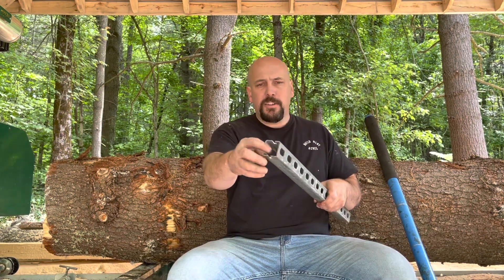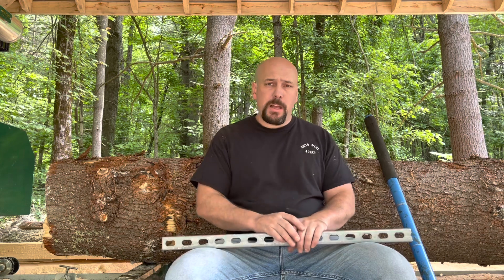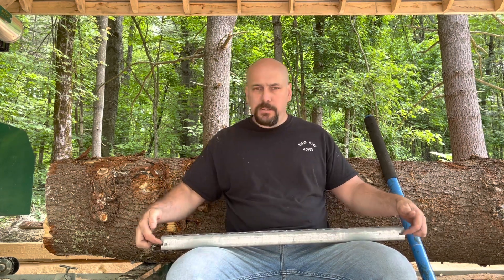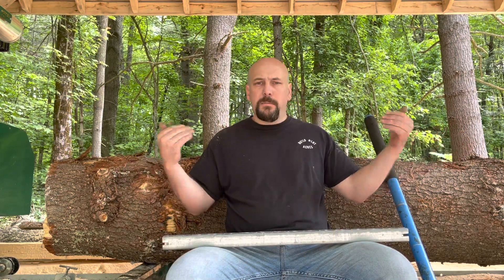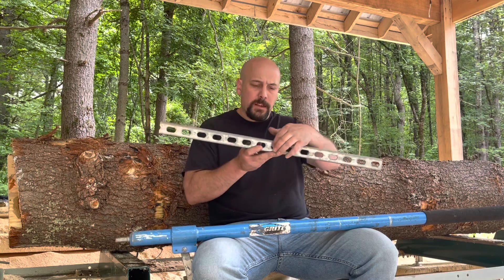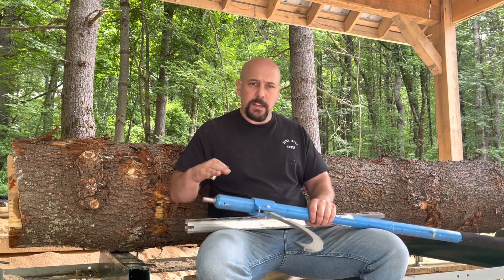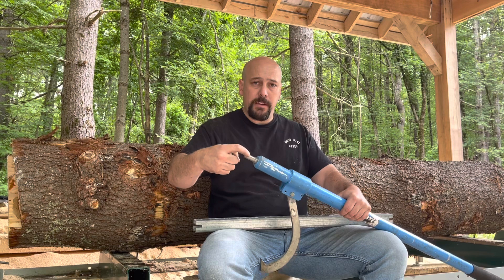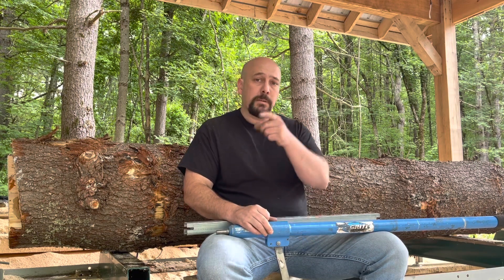Everyone who owns a sawmill should know this trick!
This simple trick is almost guaranteed to help you with your milling adventures!